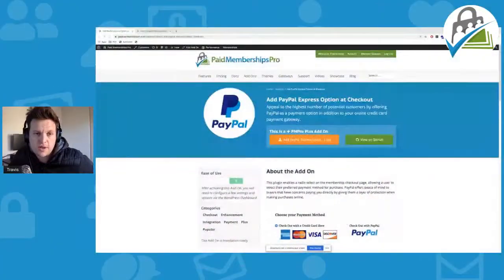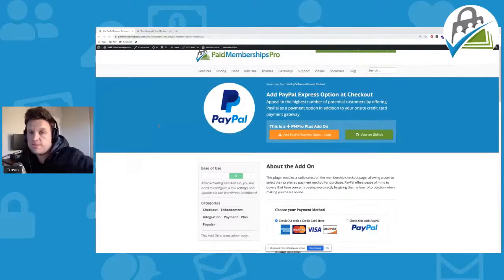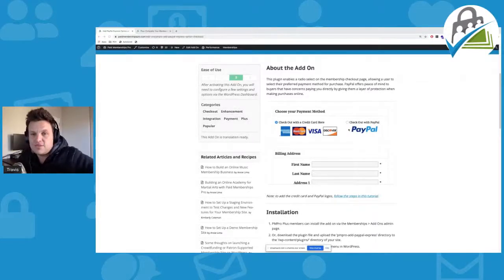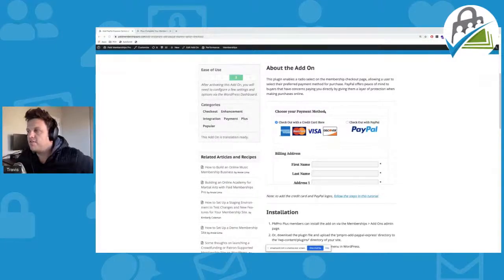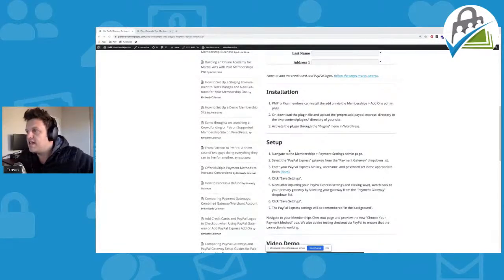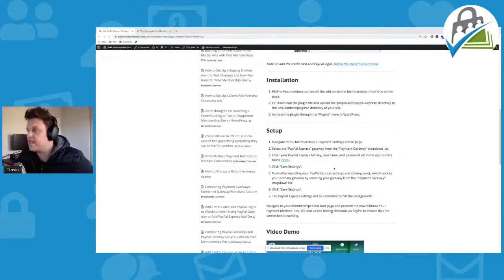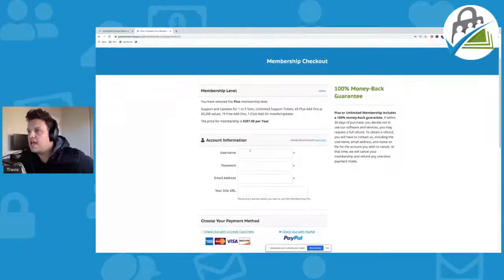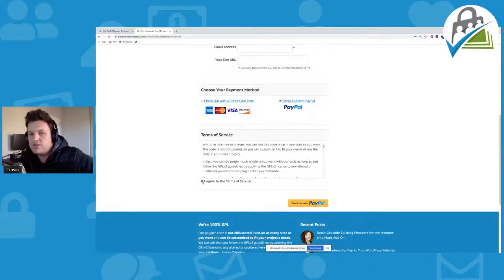Offering Multiple Payment Gateways to Members - TTD Episode 002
Did you know that you can offer multiple payment gateways at checkout with Paid Memberships Pro?